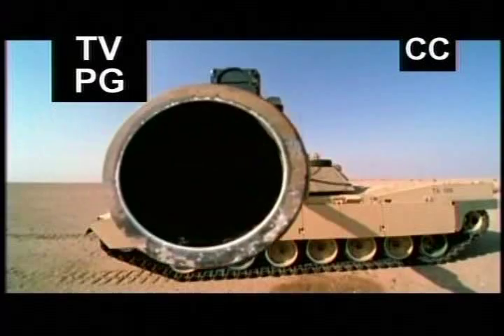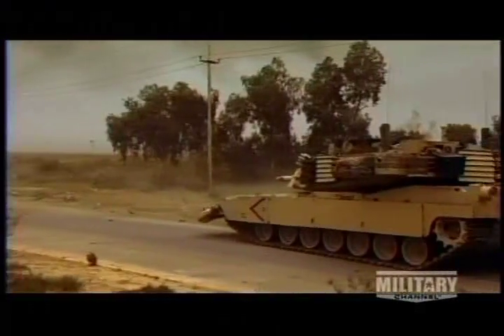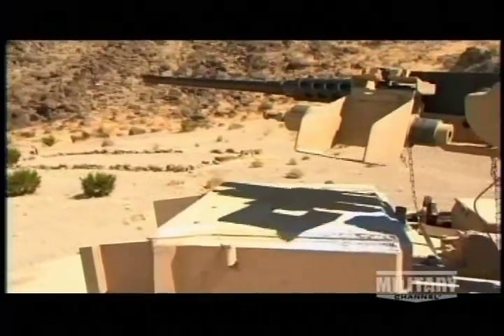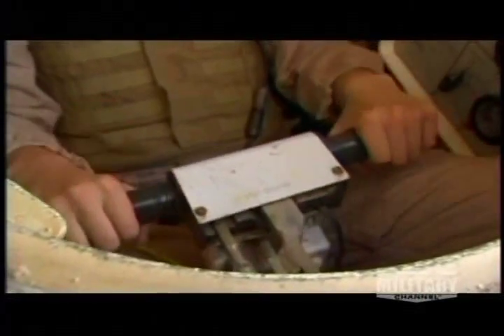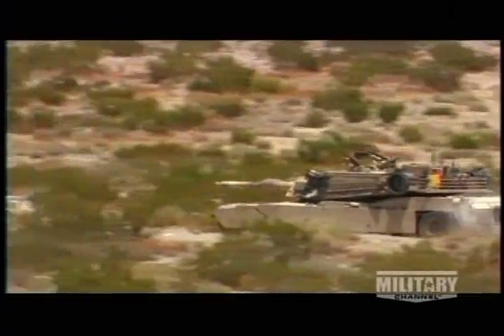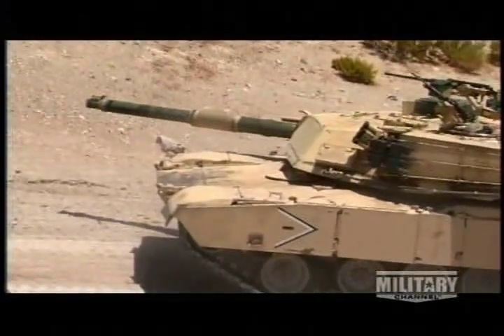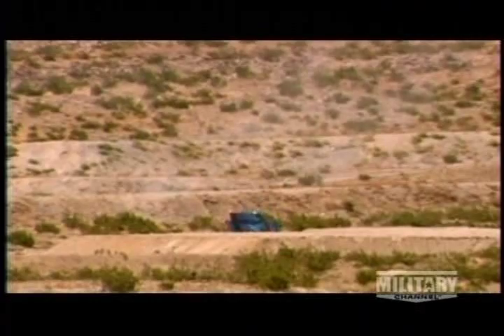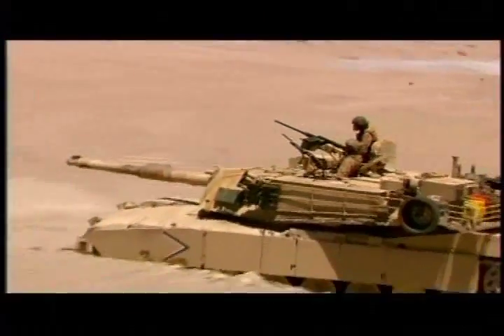Anatomy of an Abrams Tank Part 1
The M1 Abrams Tank entered service with the US Army in 1980 and with the United States Marine Corps in 1991.The Abrams Tank is arguably one of the finest tanks in the world, earning hard respect from allies and foes. The Abrams Main Battle Tank is named after General Creighton Abrams, former US Army Chief of Staff and Commander of US military forces in Vietnam from 1968 to 1972. Over 8,800 M1's have been produced since its inception. The M1 Abrams is also the principal Main Battle Tank of four nations (Saudi Arabia, Egypt, Kuwait, and Australia.). A fith nation, Iraq, is undergoing test trials with the M1A1 and plans to acquire 140 for the Iraqi Army by the beginning of 2010. Five production versions of the Abrams tank have been produced: the M1, the M1IP (Improved Performance), the M1A1, M1A2, and the M1A2 SEP (System Enhancement Package.) A Tank Urban Survival Kit (TUSK) was introduced in fiscal year 2007. As of the 2003 Iraq War, no Abrams Tank has been lost to enemy tank fire.

Refrain from
- Racial slurs/remarks
- Spam/Chain messages.